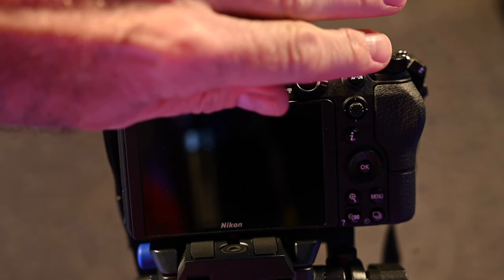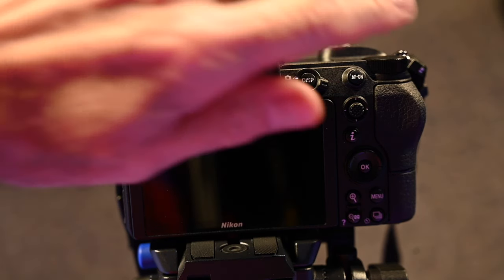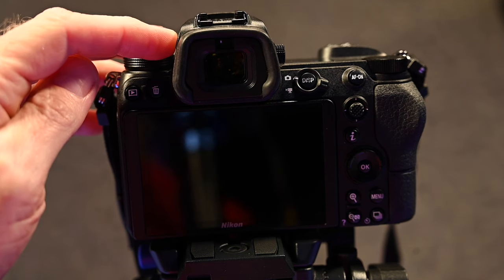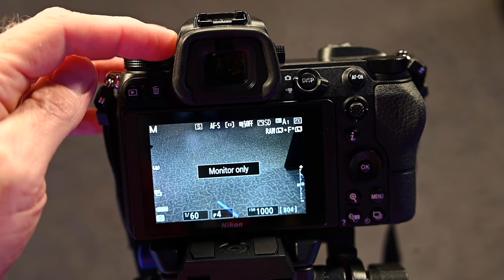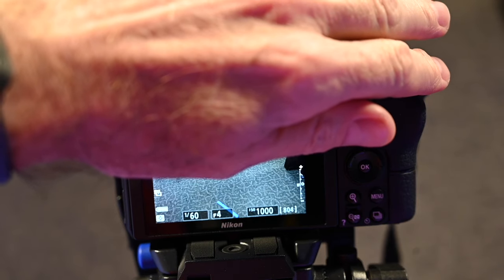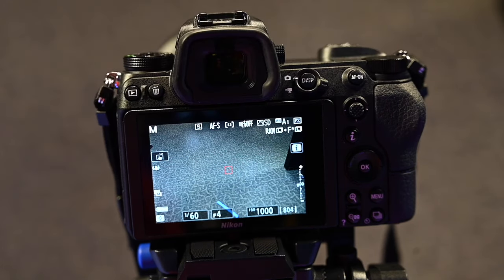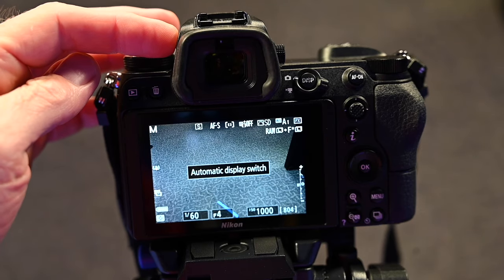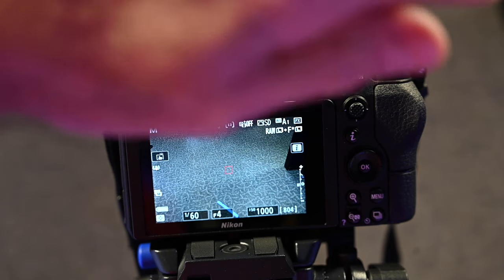Nikon Z6 - LCD screen turns black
This video is about Nikon Z6